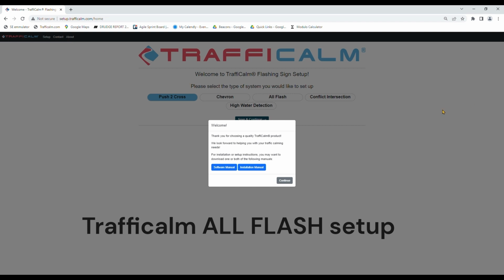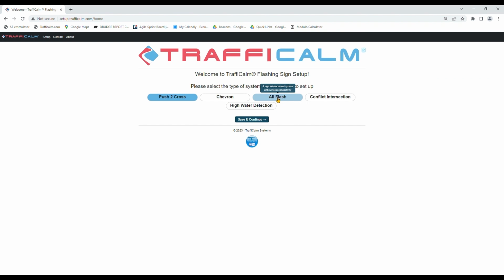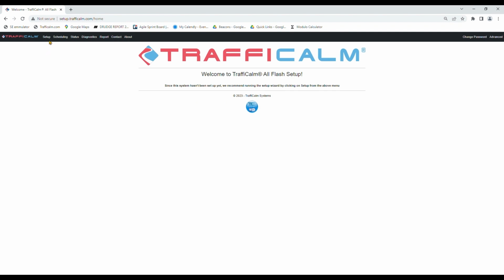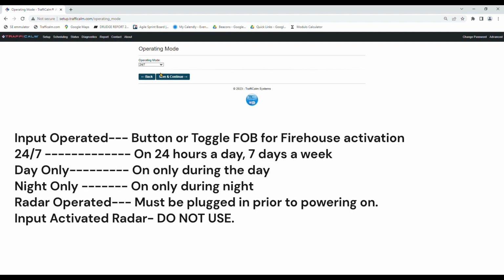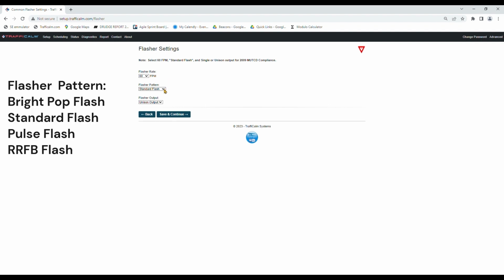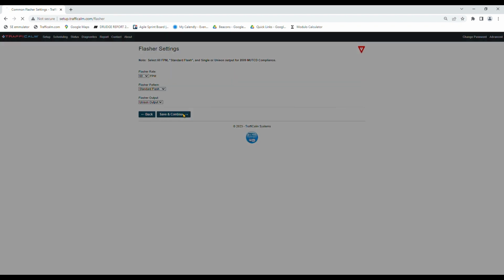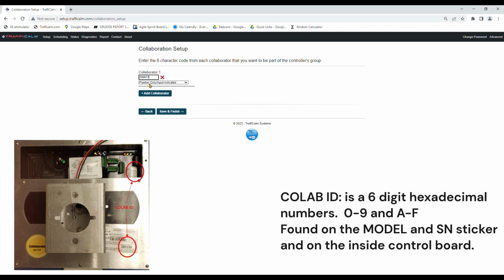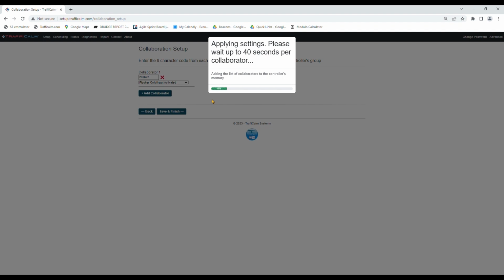TraffiCalm Flashing Sign Setup - All Flash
Tutorial on how to setup and initialize the All Flash sequence for the TraffiCalm Flashing Sign Systems.